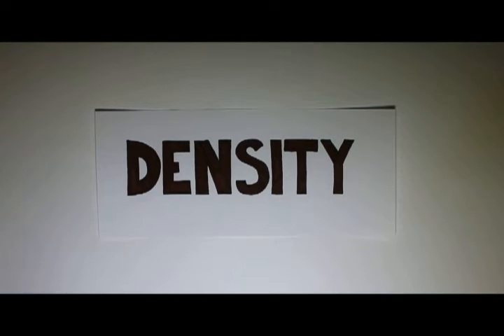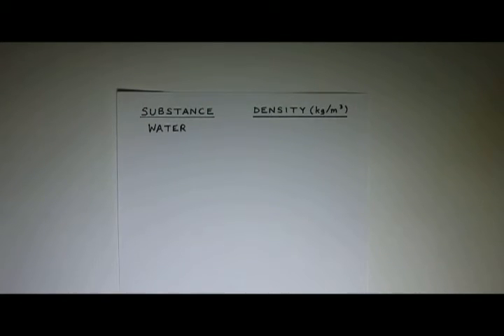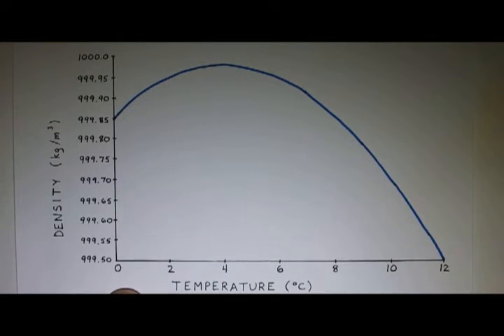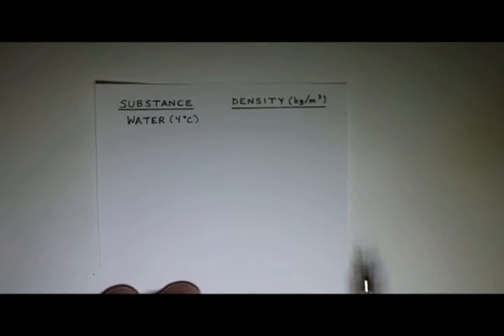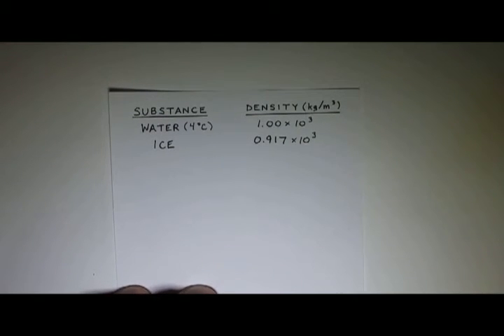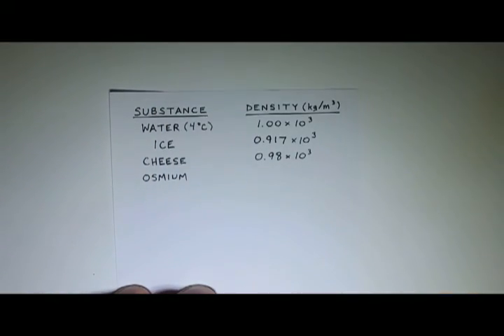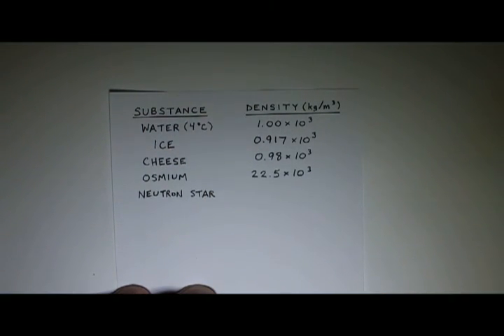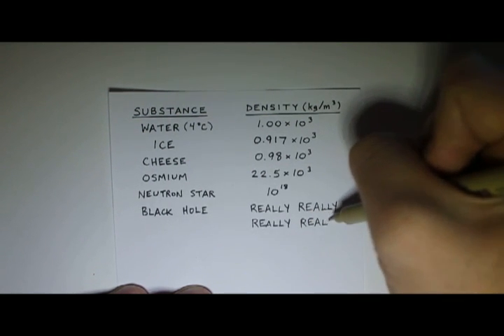Density 02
A comparison of densities.  Also, a short discussion on the density of water.